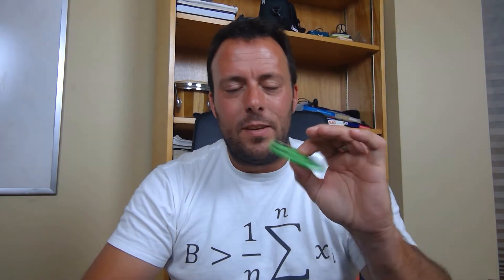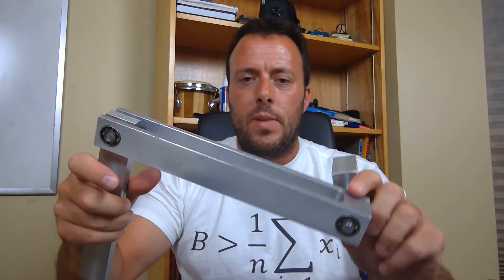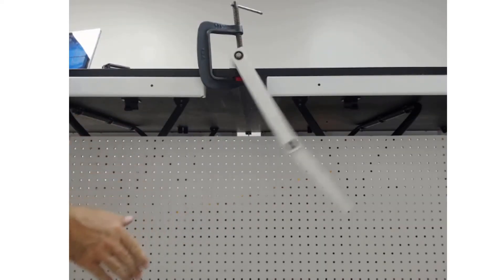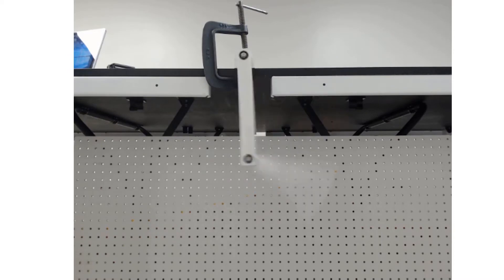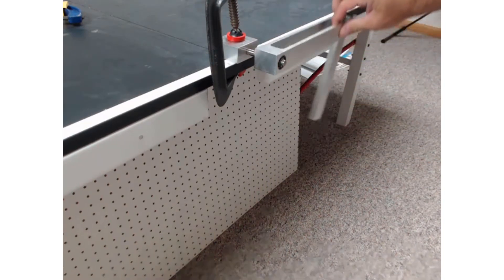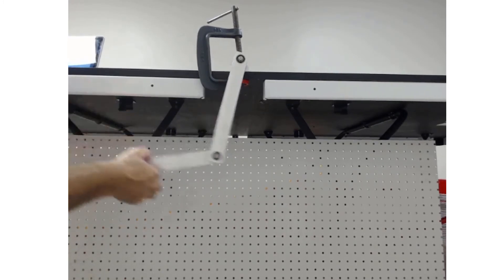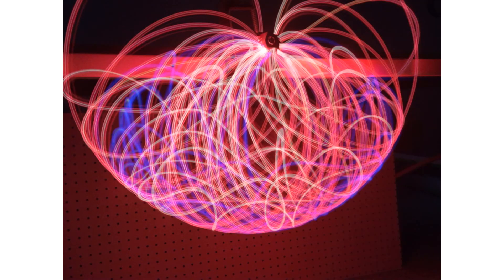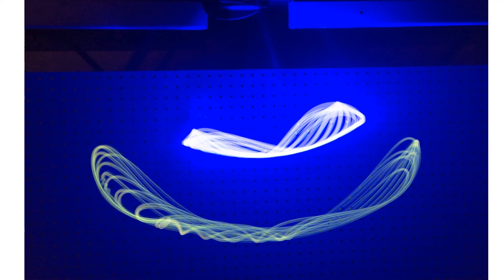Physics Spinner vs Fidget Spinner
Physics Ninja looks at the dynamics of a double pendulum and takes some cool long exposure pictures